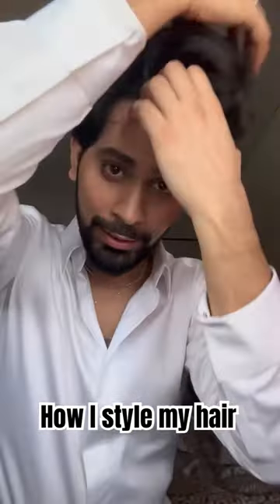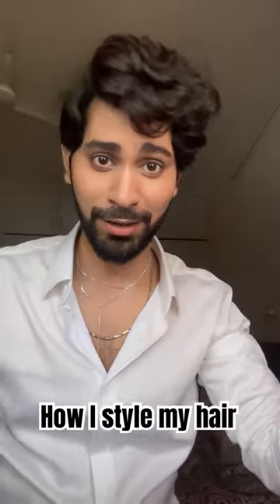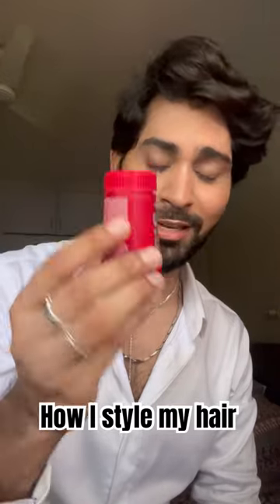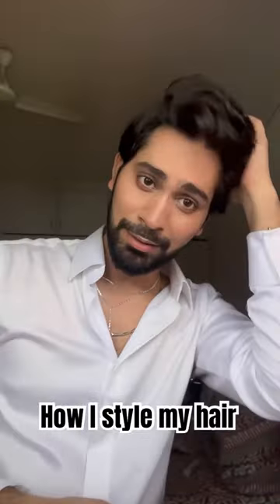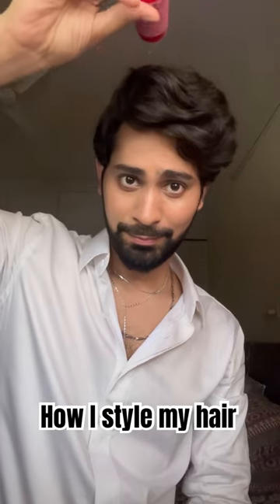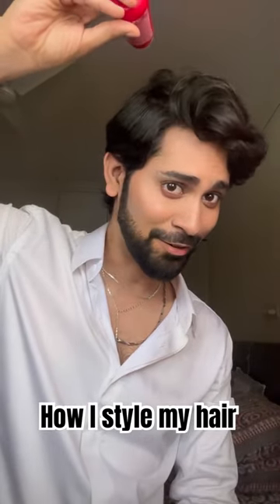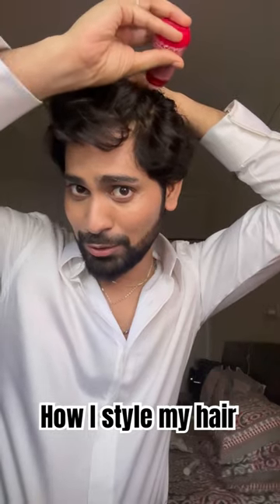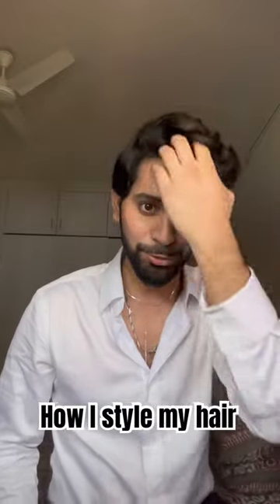Styling your hair using Schwarzkopf osis dust it powder